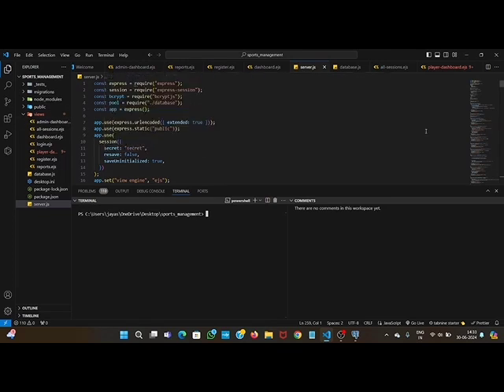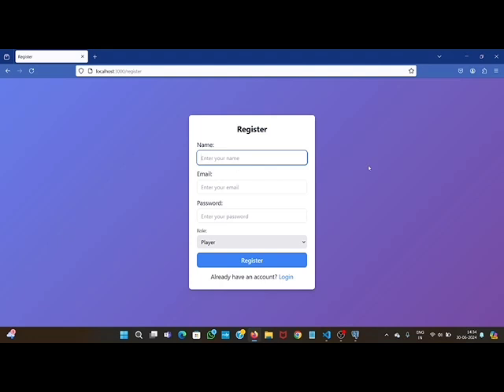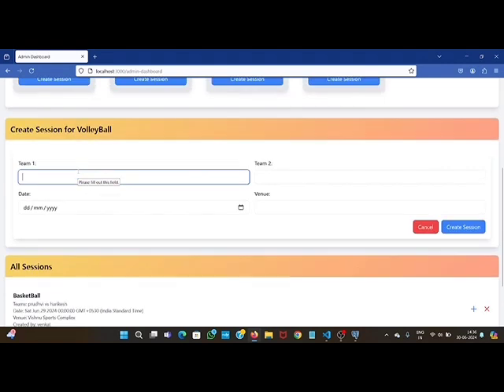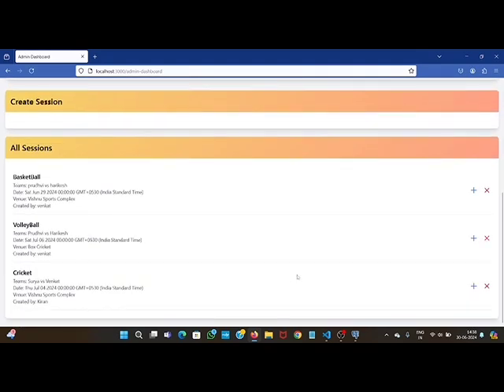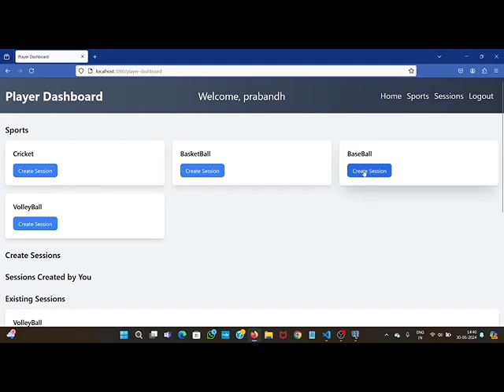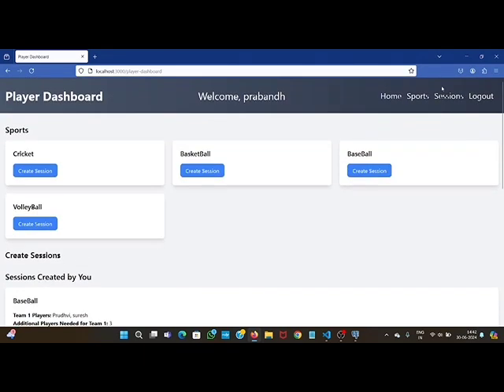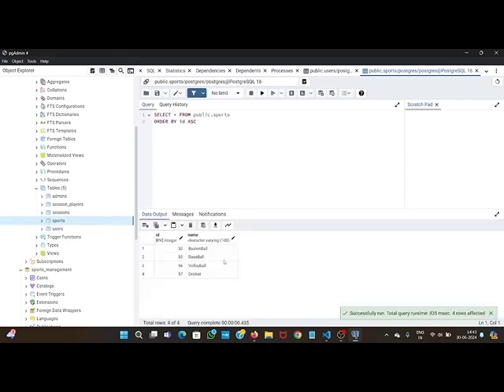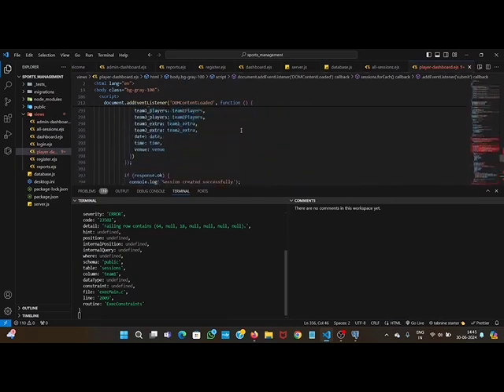Full Stack Project : Sports Sheduler